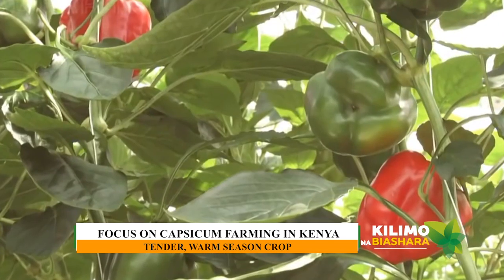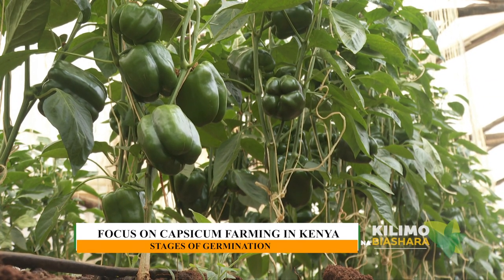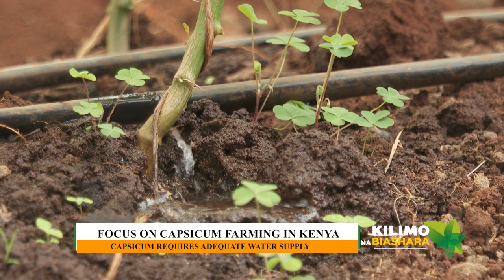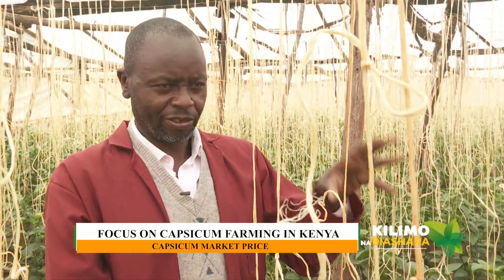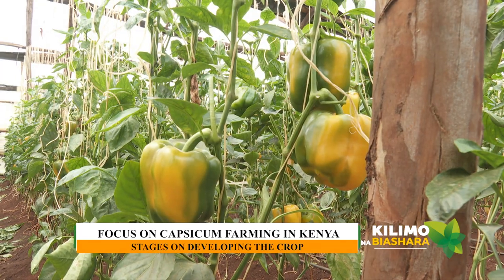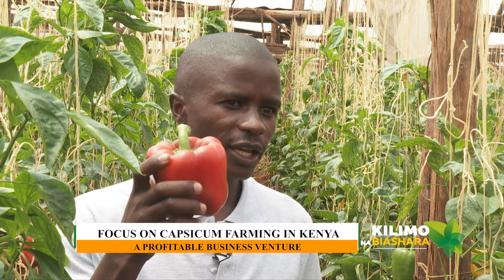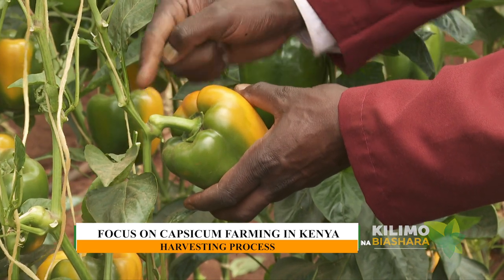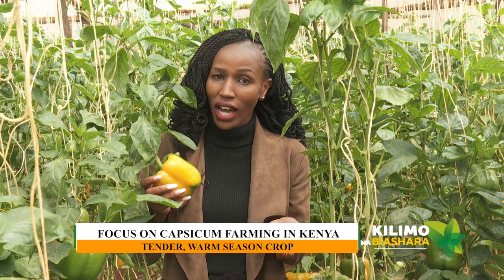Kilimo na Biashara | Capsicum farming